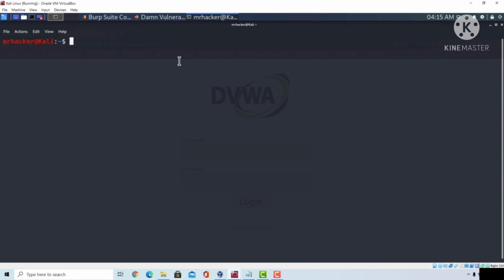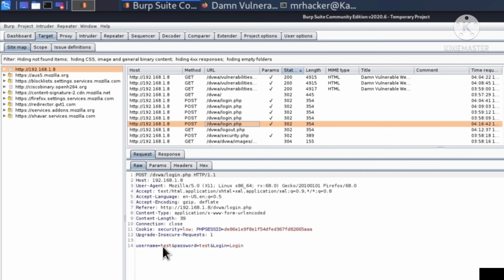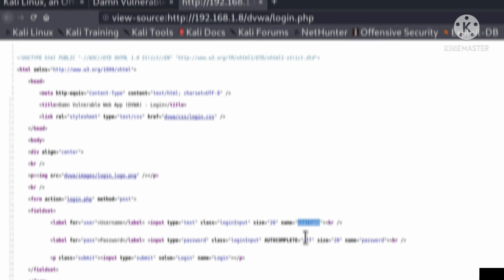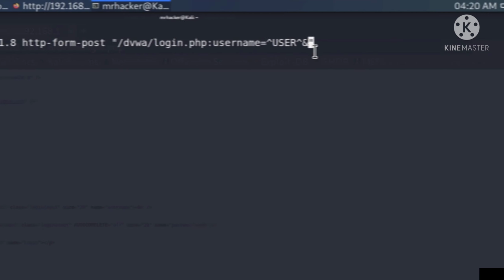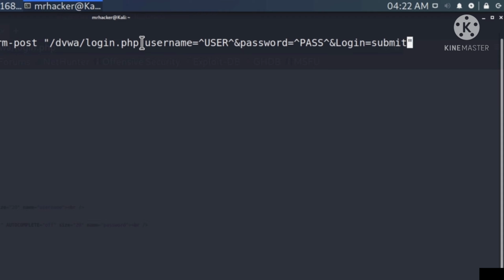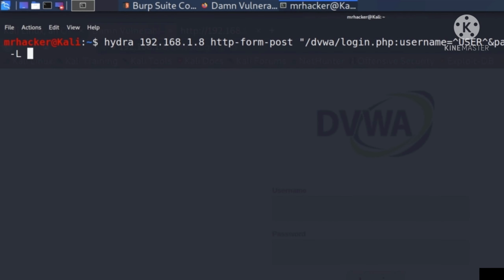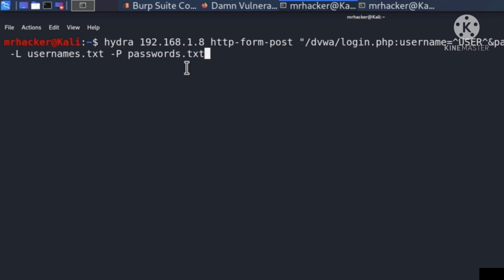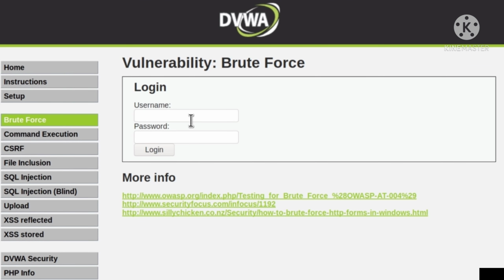Chapter- 13 Complete Ethical Hacking Bootcamp 2022: Zero to Mastery || Part - 12|| Hacker's Guide